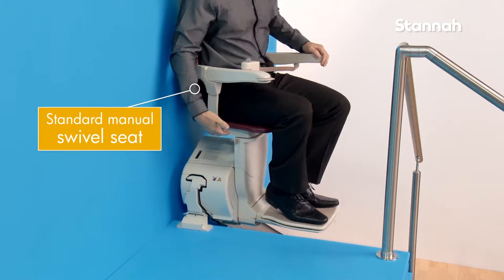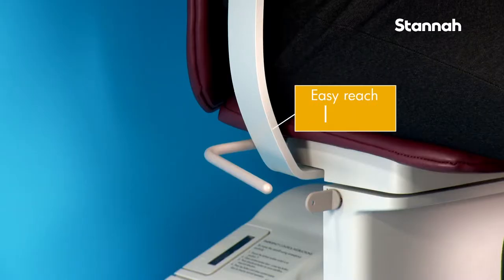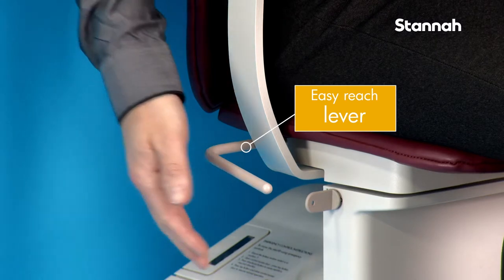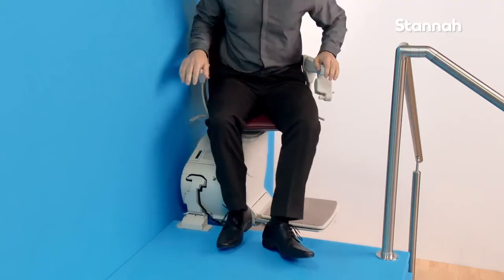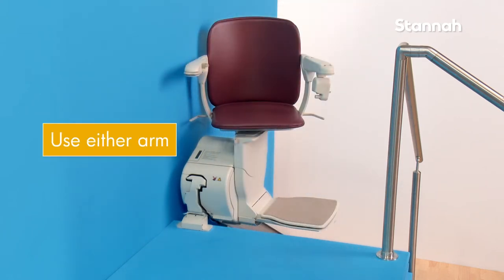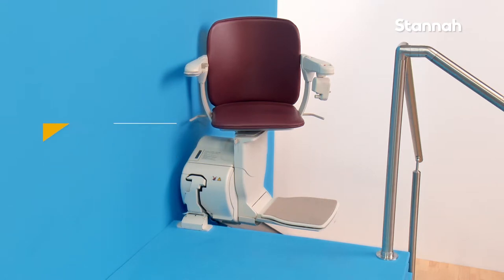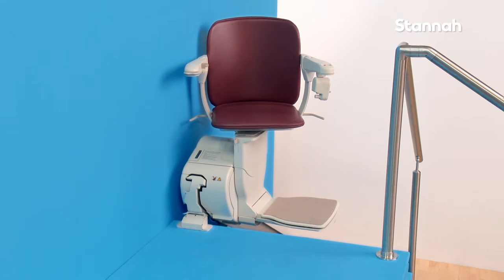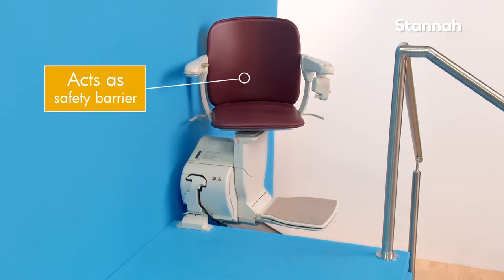How To Use the Seat Swivel Lever - Stairlift Manual Swivel Seat:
Aging in place is more than just the latest trend, it’s the true American Dream: living safely in the home you love.
If you're struggling with stairs, but hoping to age in place, a Stannah stairlift could be the solution you've been looking for.
Rather than moving to an assisted living facility, a Stannah can help you stay in the home you love.

What can a Stannah stairlift do to help the elderly aging in place?
✓ Stairlifts reduce the risk of falls
✓ Stairlifts give you peace of mind, taking off the stress of planning your day around steps
✓ They give you your independence back by making your home fully accessible again
✓ Stairlifts take less than a day to install
✓ Stairlifts are cheaper and easier than moving house, and offer more comfort than relocating to the ground floor of your house.
✓ Stairlifts can be fitted to any types of stairs - even the narrowest staircases
✓ Stairlifts are attached to your stairs, not the wall, so that they don’t damage your house.
✓ Stairlifts are very affordable and economical.

Give us a call today: 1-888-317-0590

• Stannah Stairlifts USA •
Stannah Stairlift is a family business and a world leader in stairlift manufacturing and engineering. We have been on business for over 150 years, with over 750,000 stairlifts installed and we have won 9 awards for our all-round services, our Health and Safety practices.